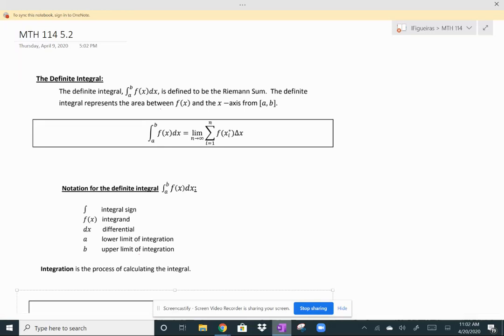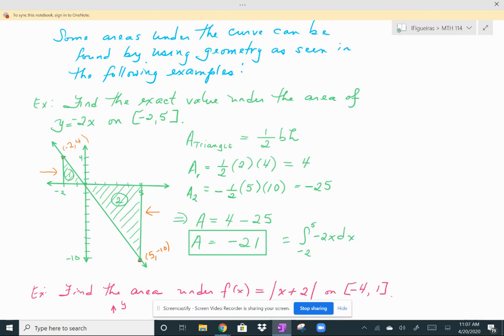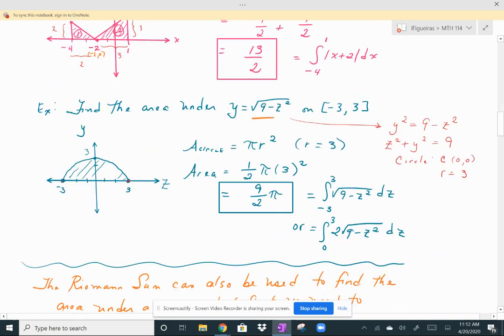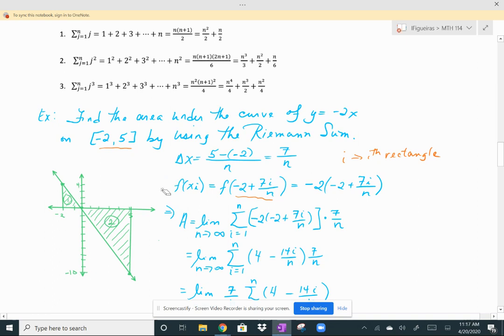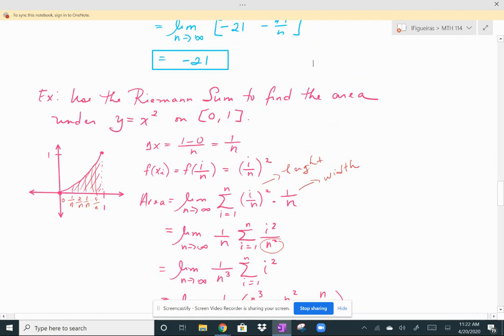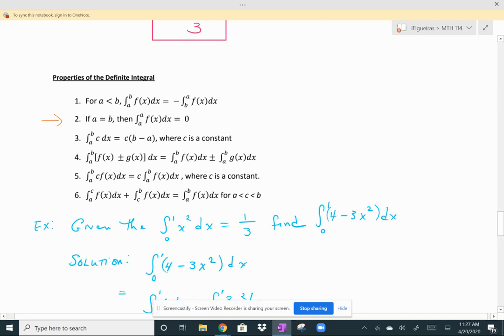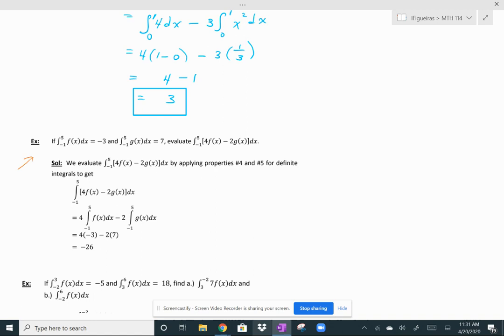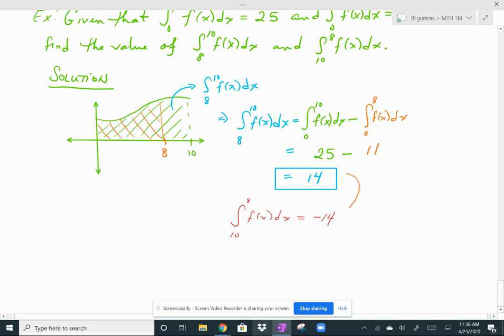ECC MTH 114 5.2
The definite integral and Riemann Sums